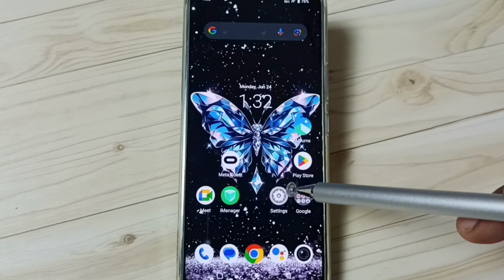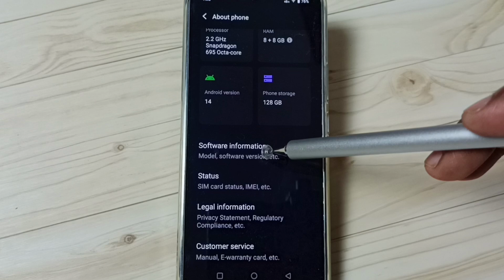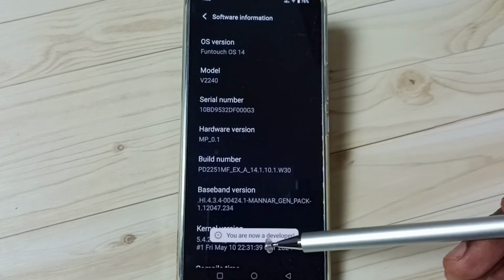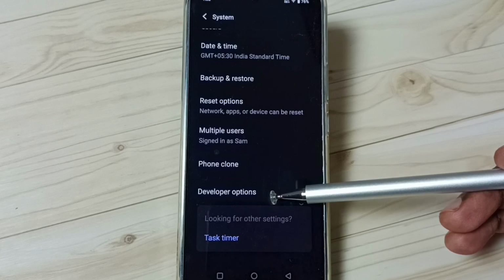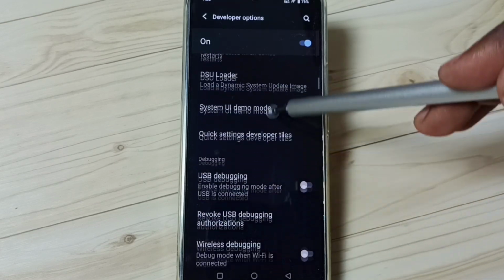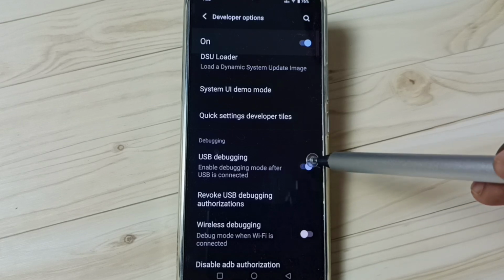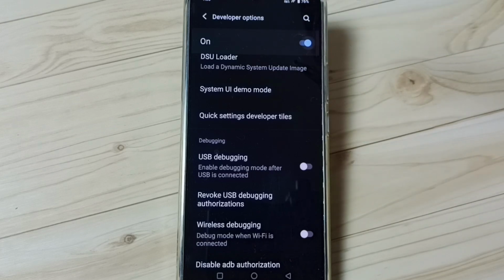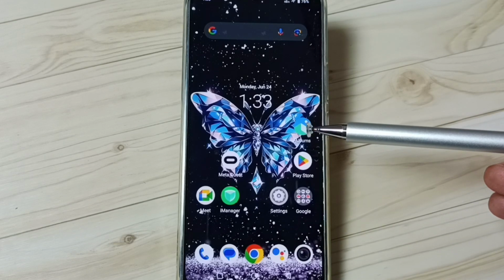Vivo V29e 5G : How to Enable USB Debugging Mode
Disable usb debugging Mode, Turn on / off usb debugging mode,
Vivo V29e 5G, Vivo, 5G,